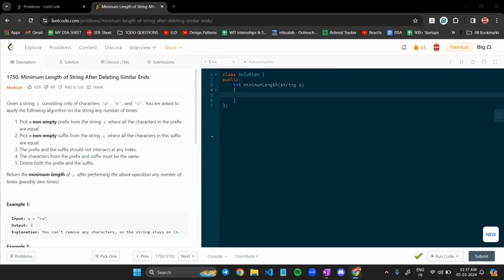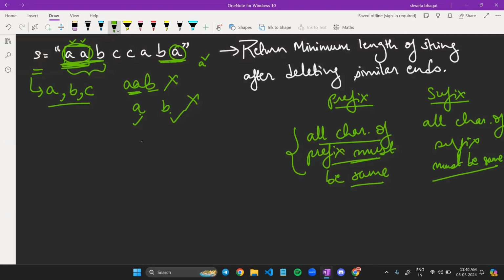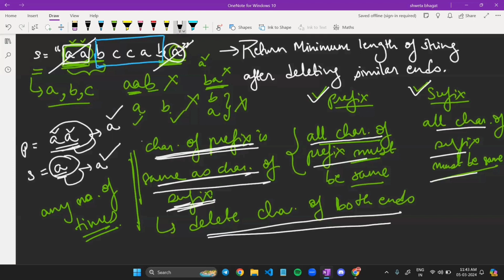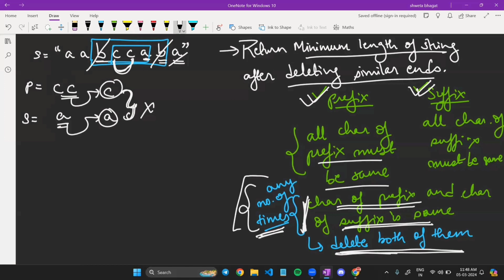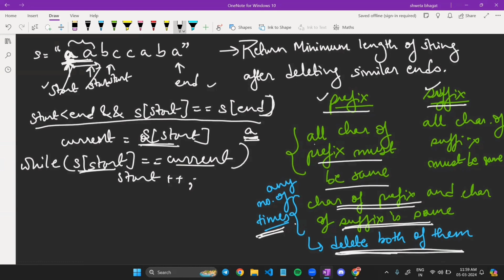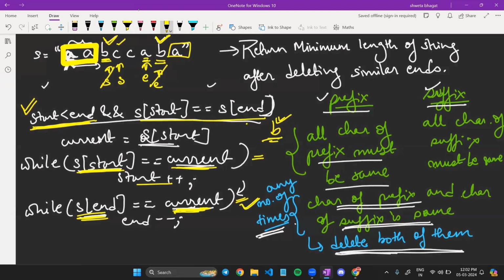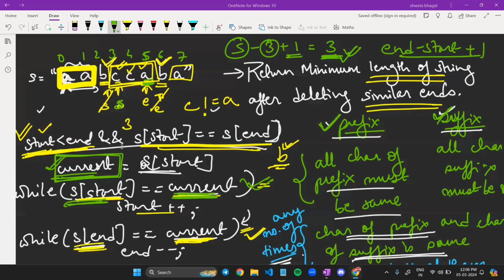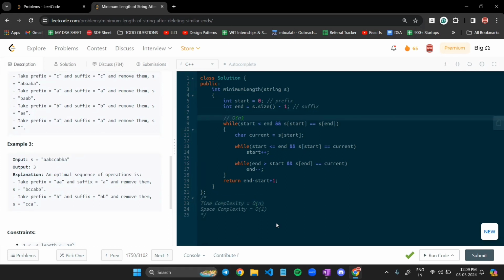LeetCode Challenge: 1750. Minimum Length of String After Deleting Similar Ends | C++ | 2-Pointers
I have explained & solved the Daily LeetCode Challenge of 05 March 2024, i.e. Minimum Length of String After Deleting Similar Ends(LeetCode: 1750).
Timestamps:
00:00 - Problem Overview
05:16 - Example
08:11 - Approach & Dry Run
14:45 - Code Implementation
16:42 - Complexity Analysis